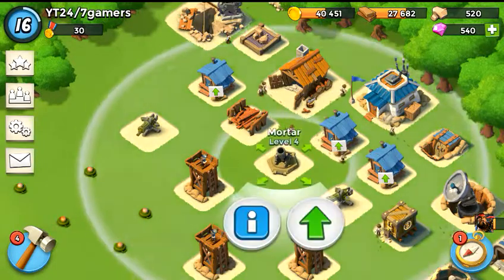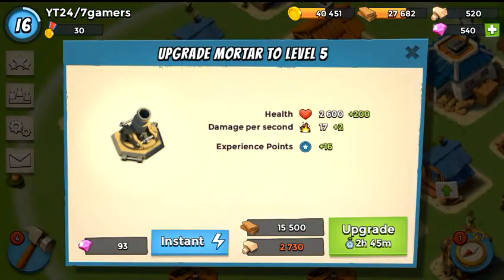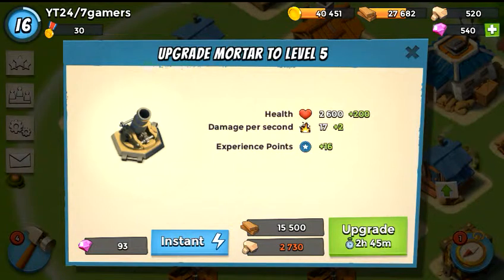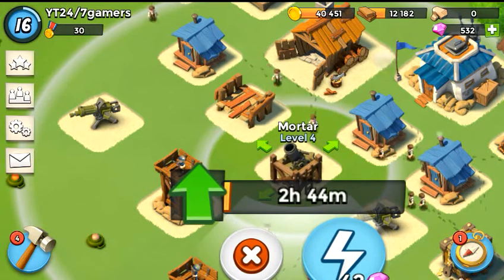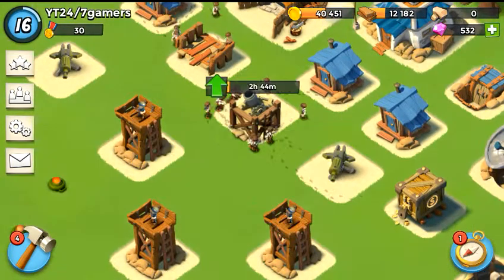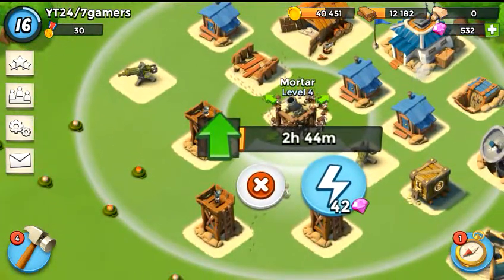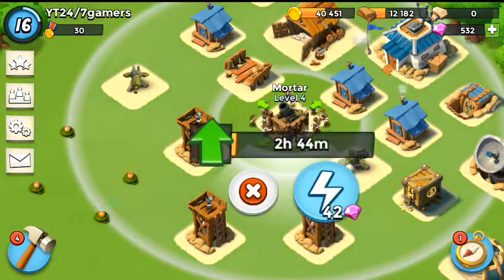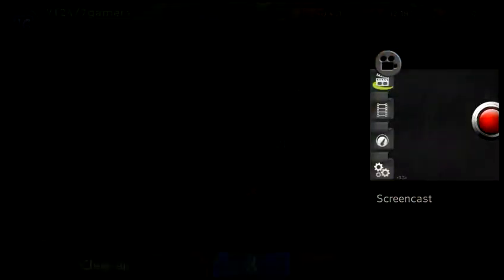Boom Beach Upgrading Level 4 Mortar!